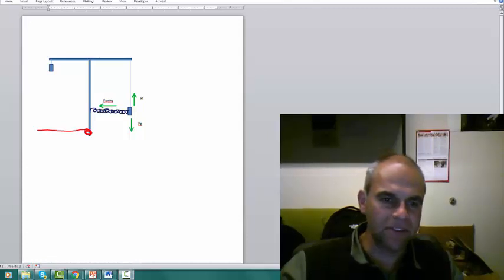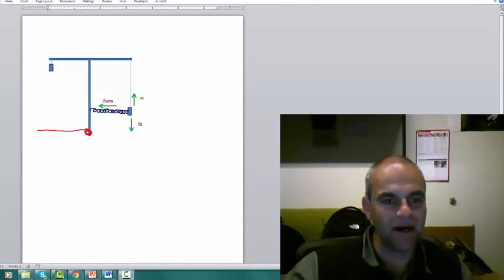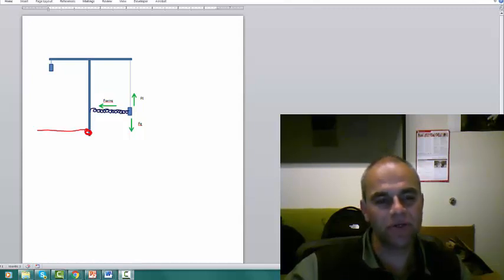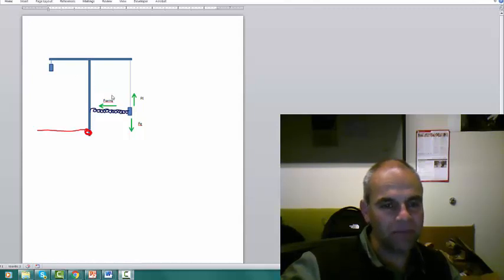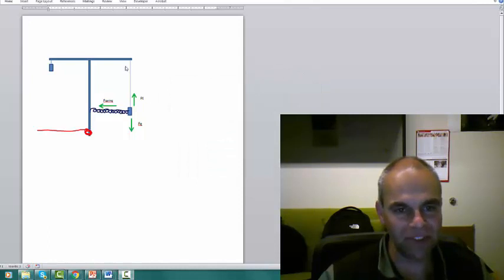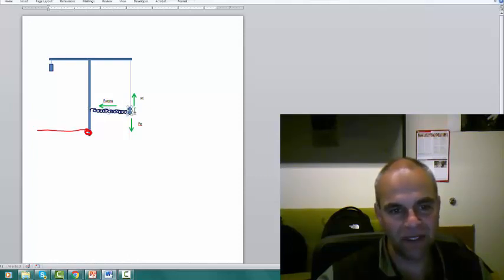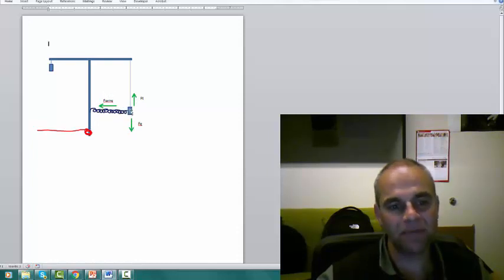Centripetal force lab